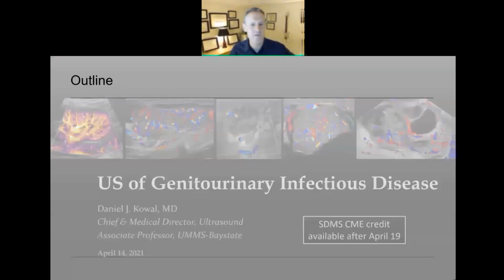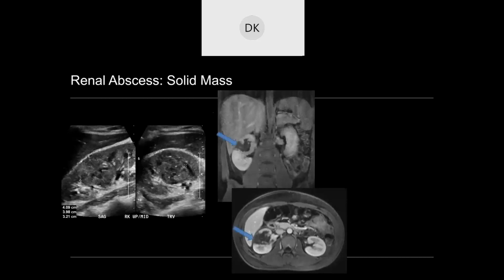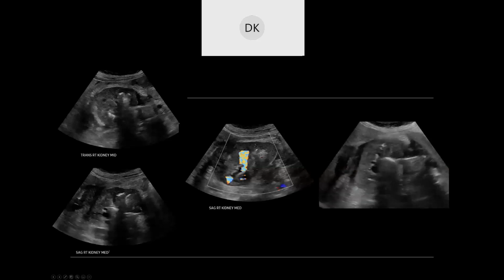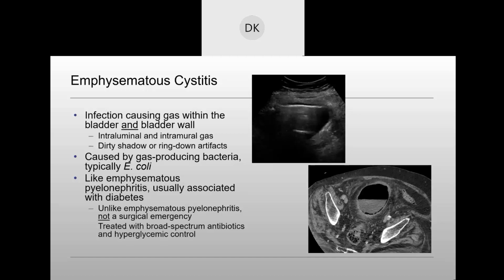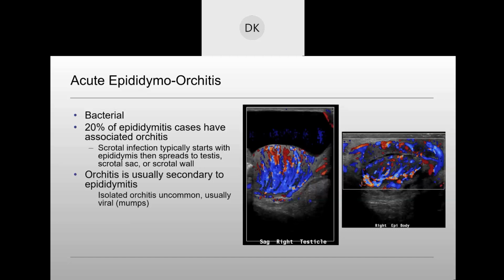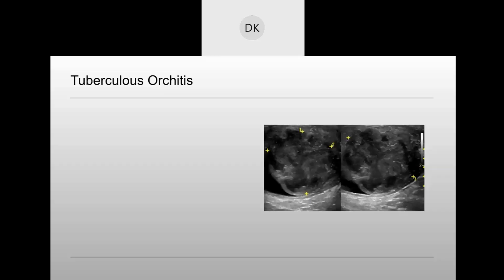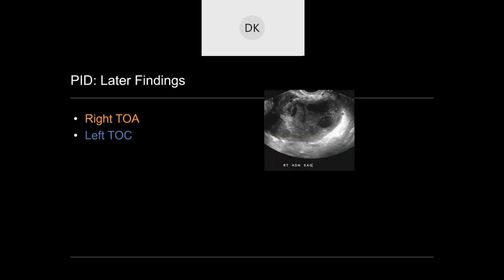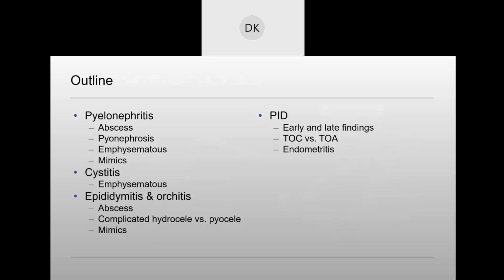Ultrasound of Genitourinary Infectious Disease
A 1 hour lecture designed for medical sonographers discussing the use of ultrasound in the diagnosis of genitourinary infectious disease. Topics covered include pyelonephritis, cystitis, epididymitis, orchitis, and pelvic inflammatory disease, as well as review of complications and potential mimics.

Learning objectives:
1)     Understand the value of microvascular flow imaging in the evaluation of renal infection.
2)     Identify emphysematous renal and bladder infections and differentiate from mimics.
3)     Differentiate between bacterial and granulomatous epididymo-orchitis.
4)     Recognize sonographic features of pelvic inflammatory disease.

The presenter is Dr. Daniel Kowal, Chief of Ultrasound at Baystate Health and Associate Professor at University of Massachusetts Medical School – Baystate in Springfield, MA.

Baystate Health sonographers can apply for 1-hour CME credit after completing a short quiz that can be obtained prior to viewing the video.

To learn more visit BaystateHealth.org